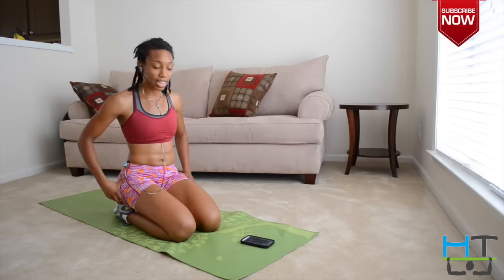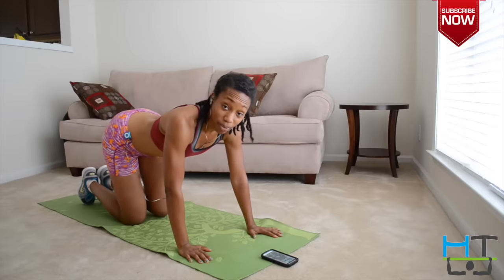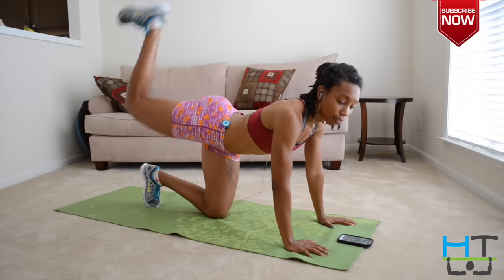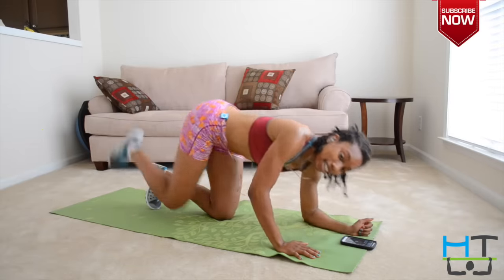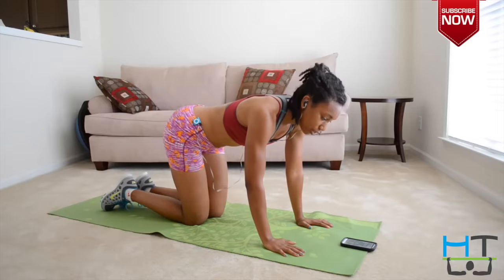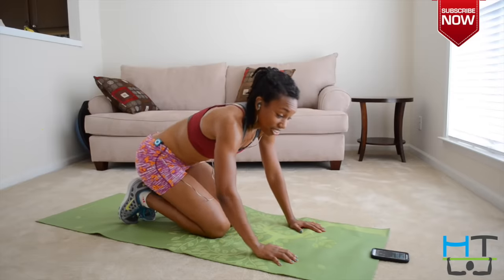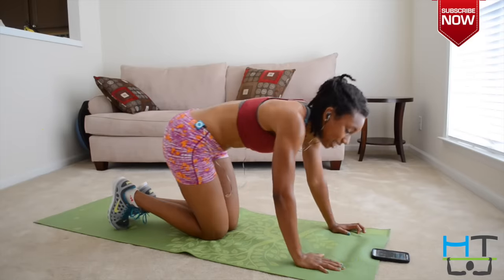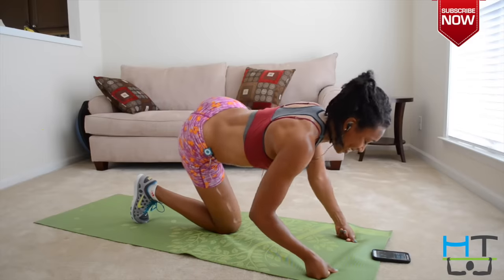10min: Donkey Kick WORKOUT for Butt & Hips!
You're going to love this workout and it WILL transform your body. It helps me transform more lives all around the world.  I hope to see you over at my next video.

Creating quality content takes time and effort. Every contribution helps in bringing you more fitness inspiration! 💪🎥

..connect..